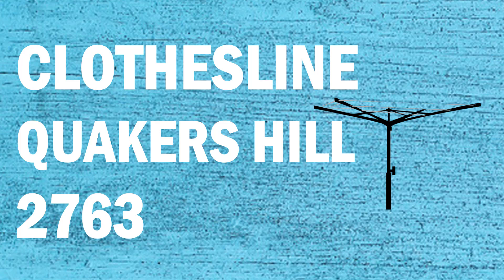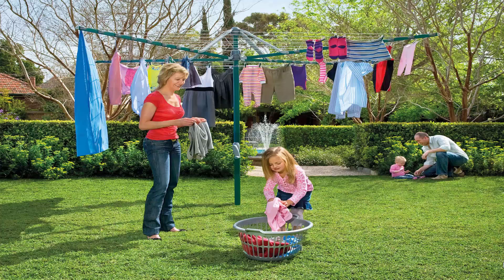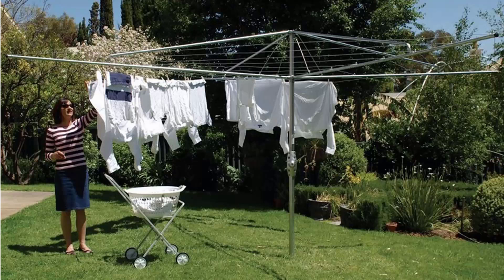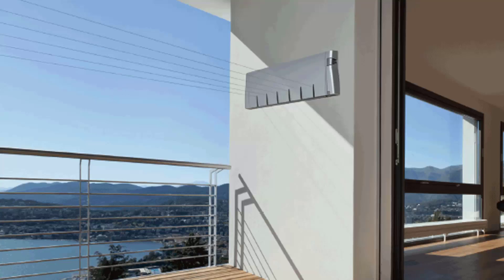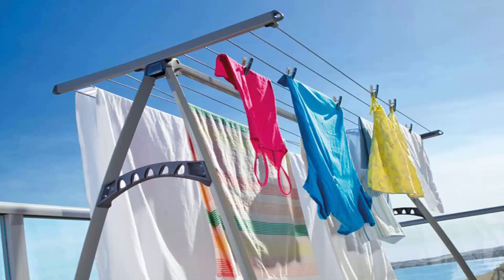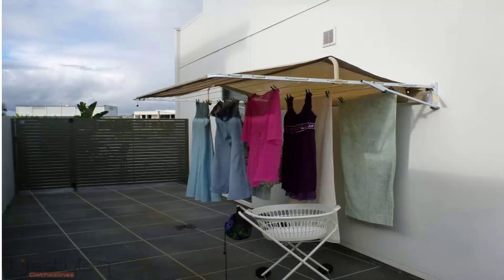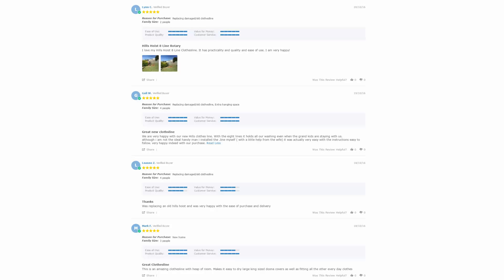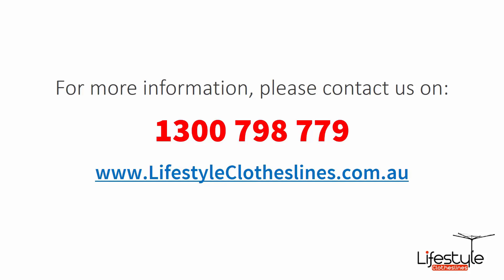Clothesline Quakers Hill 2763 Greater Western Sydney NSW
For a new Clothesline Quakers Hill 2763 Greater Western Sydney NSW as you are in the right place as Lifestyle Clotheslines can help with all you needs.

Servicing the full range of Clothesline products in Quakers Hill 2763 Greater Western Sydney area, you are sure to find the clothesline or washing line you need.

- Rotary
- Portable
- Indoor Clothes Airers
- Wall Mounted
- Free Standing Ground Mount
- Galvanised clotheslines

- Eco Clotheslines
- Daytek
- Versaline
- Evolution
- Fulcrum
- Clevacover
- Sunbreeze
- Hegs Pegs
- Kitchen Maid
- City Living